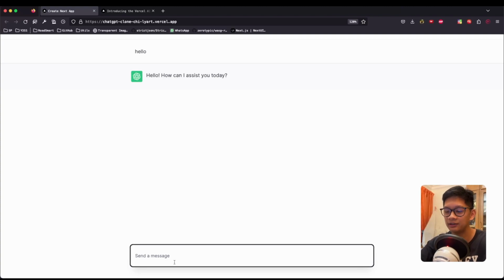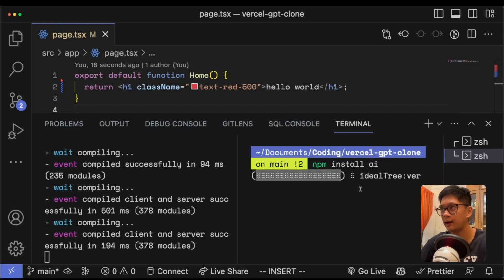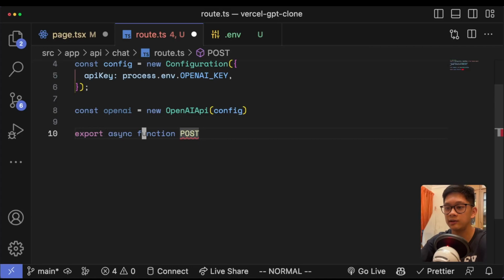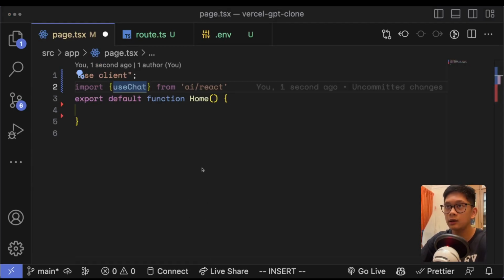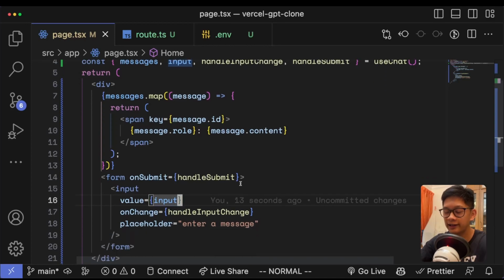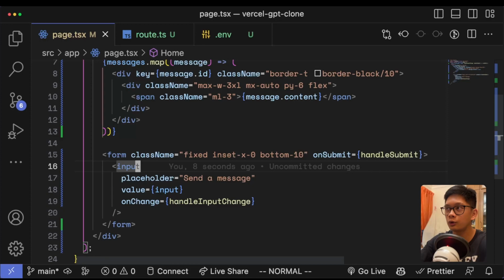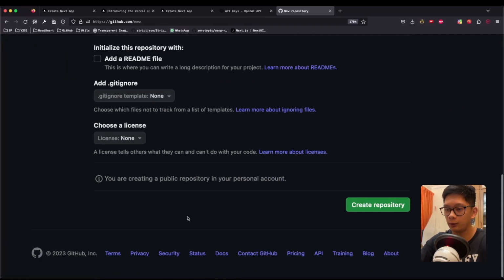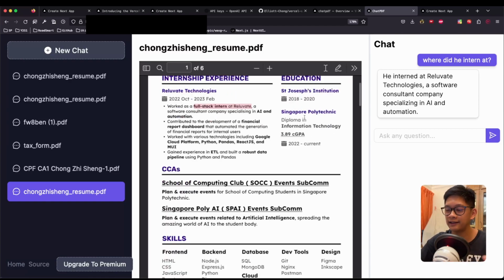Build ChatGPT in 60 Lines With This Library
-- Timestamps --
0:00 Intro to Vercel AI SDK
1:55 Set up Project
4:05 Create /api/chat Endpoint
9:55 Create Frontend
14:32 Styling with TailwindCSS
19:36 Deploy to Vercel Edge
22:45 Advanced Upcoming Tutorial ;)